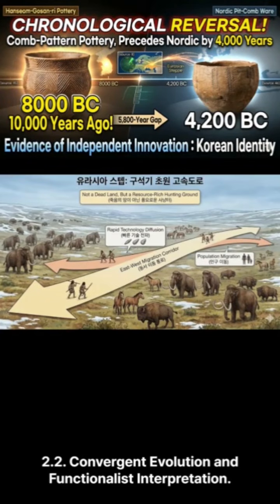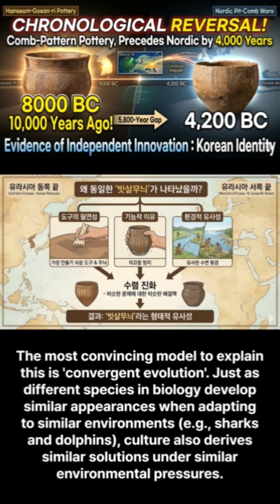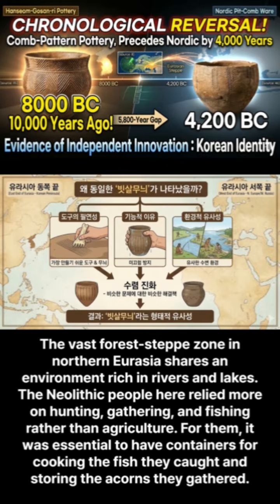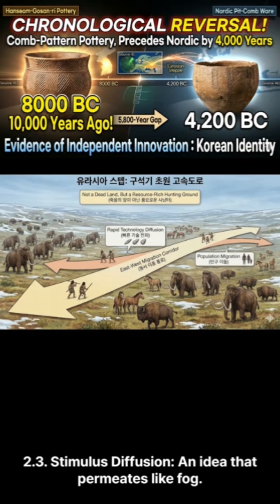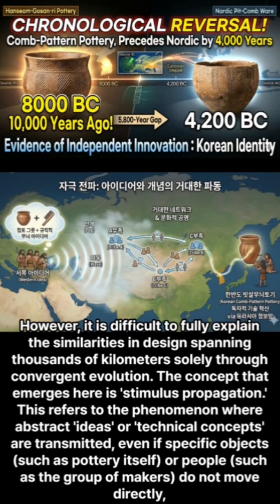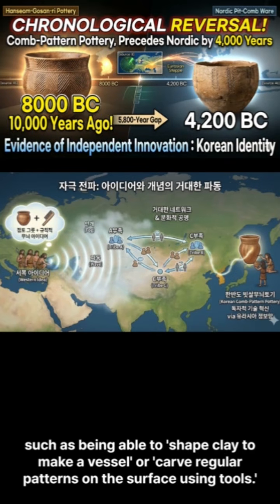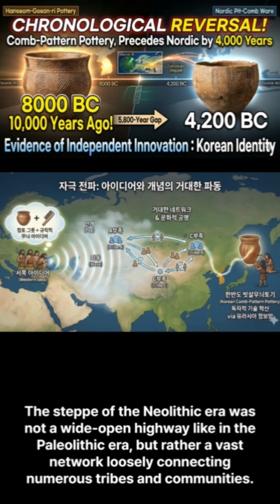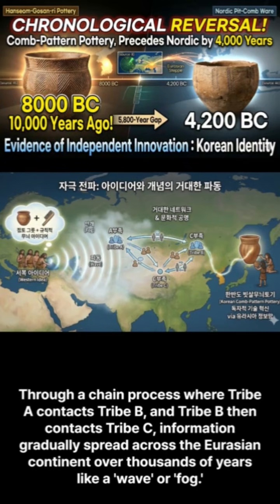05#The identity of the Korean Peninsula proven by a reversal of chronology